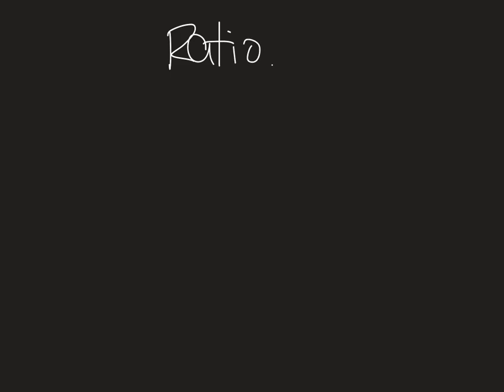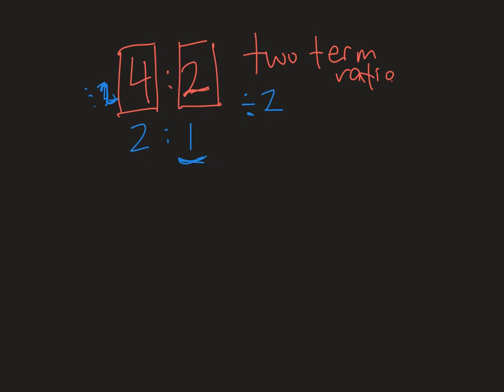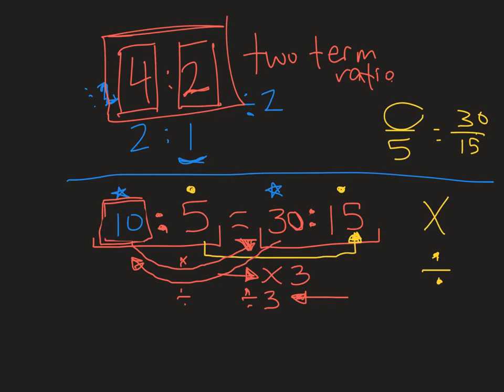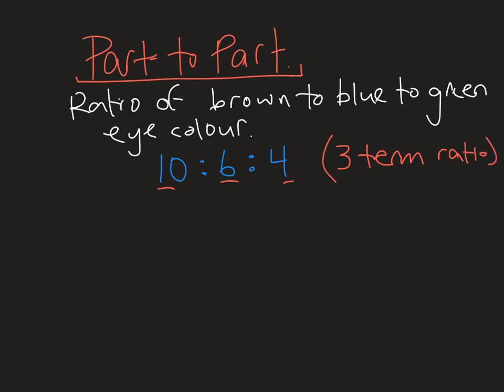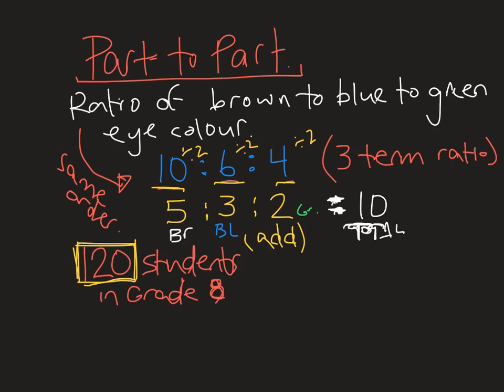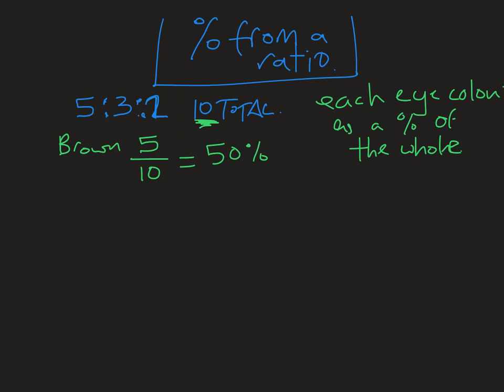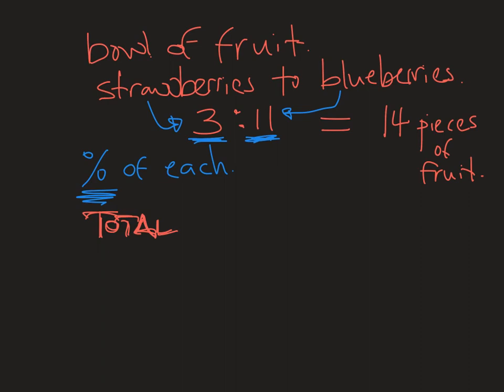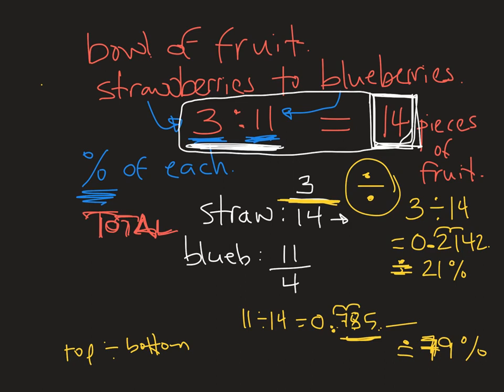Ratio - part to part, part to whole, & percent